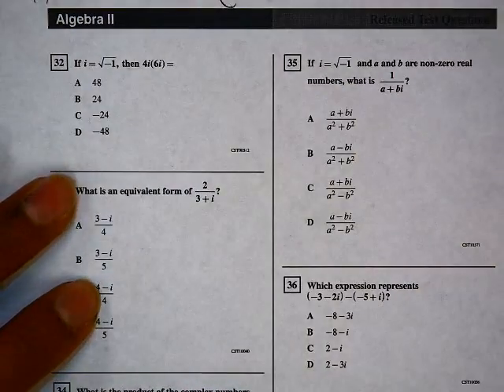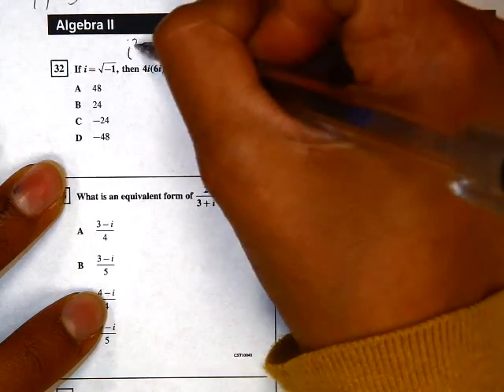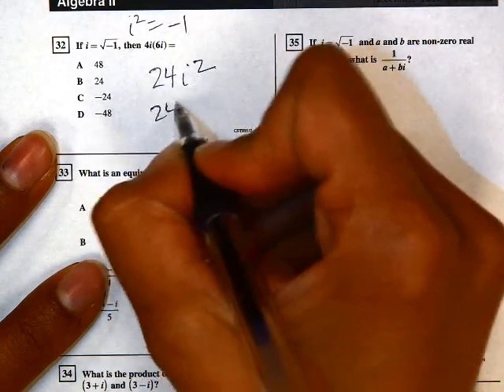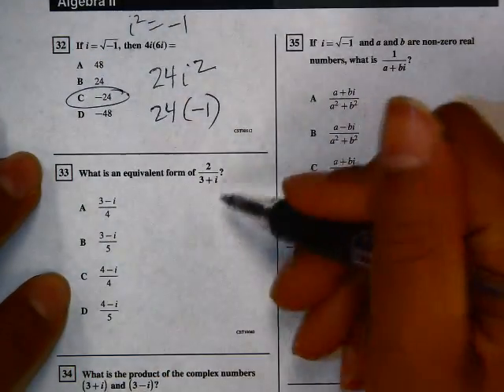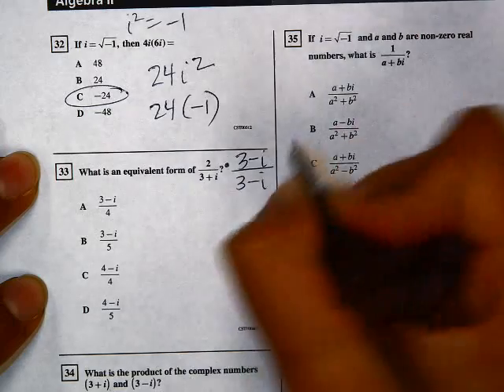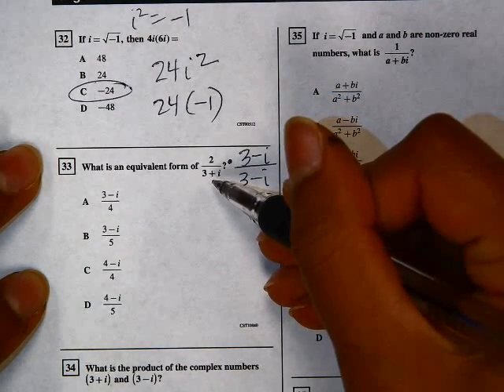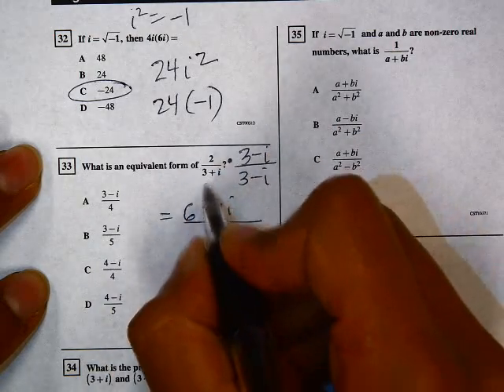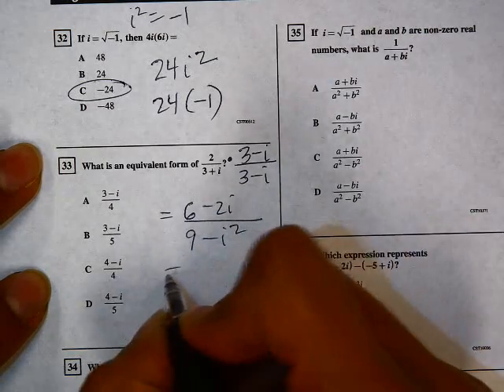Alg 2 -- CST Release -- #32-37 - Complex Number Operations